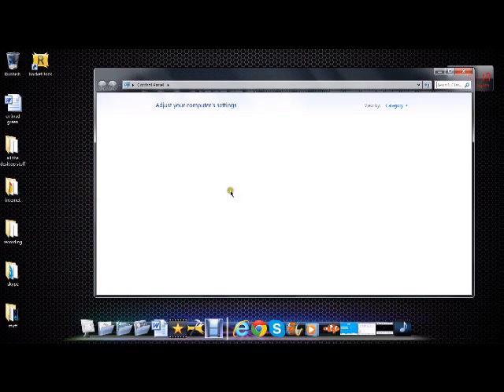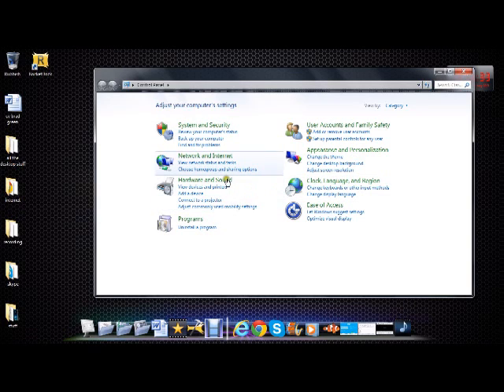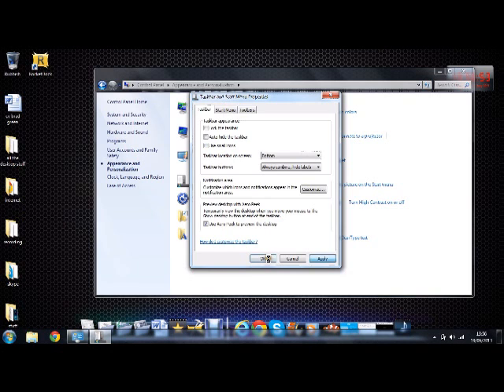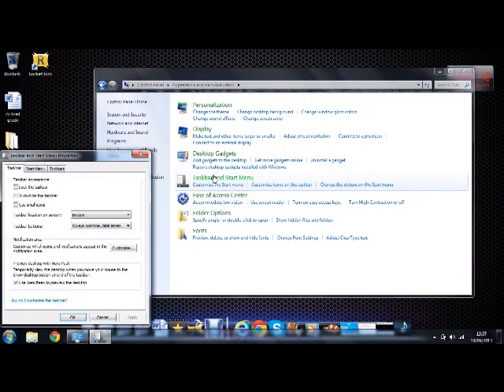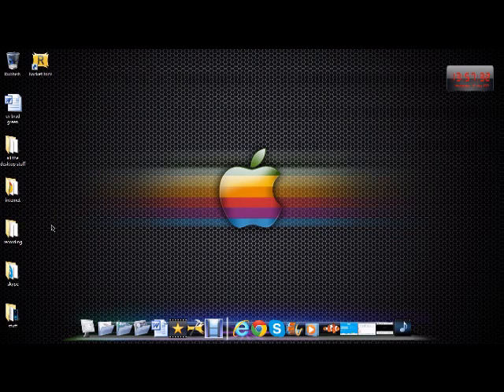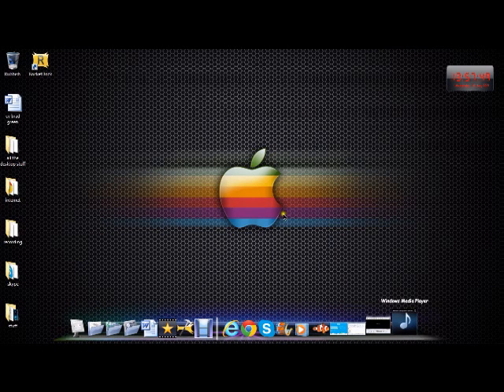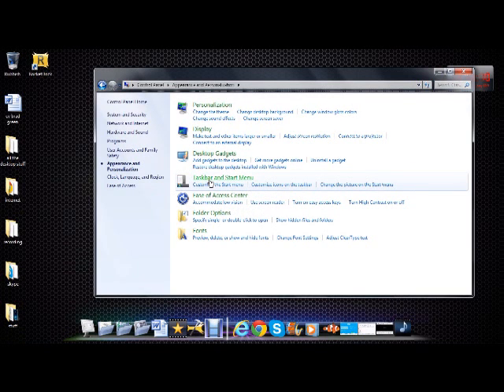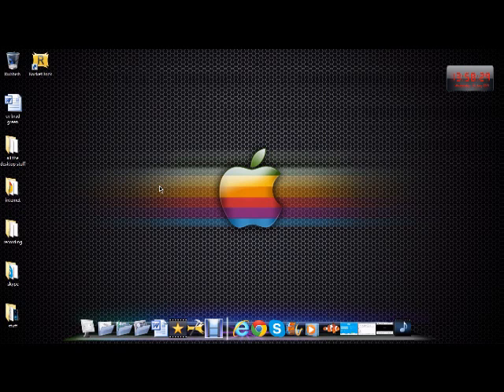HOW TO: Remove TaskBar Of Windows 7